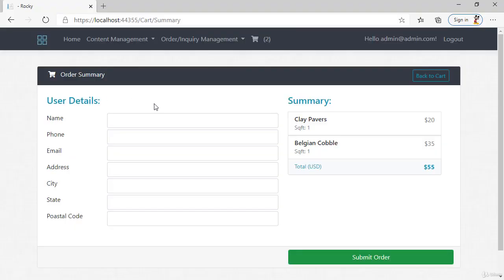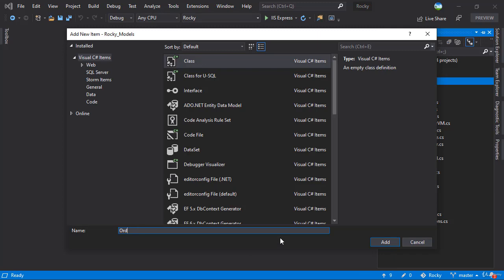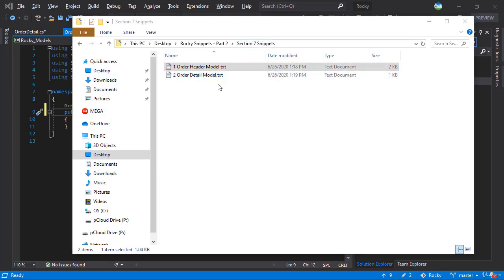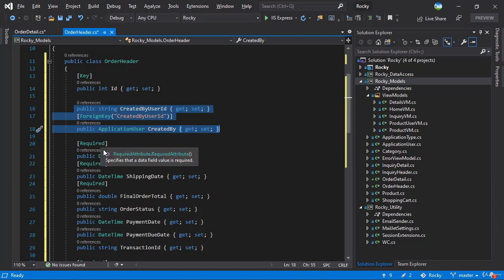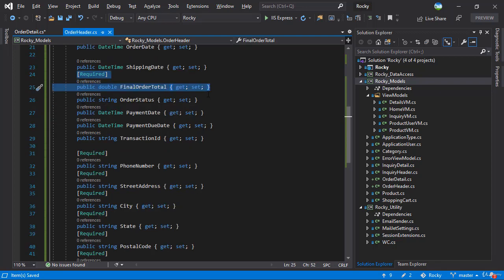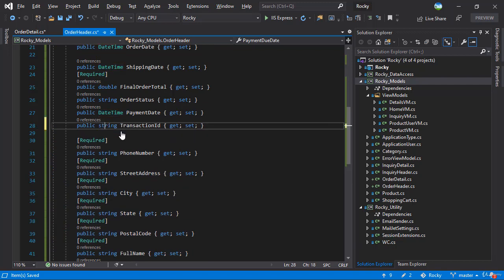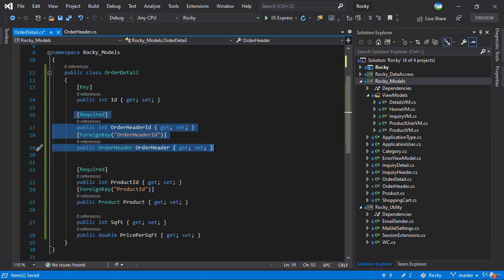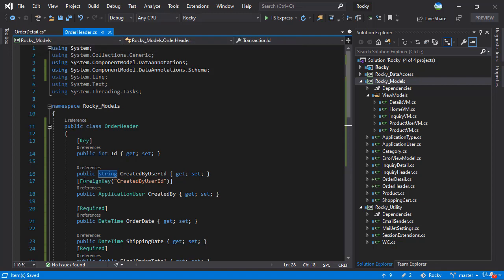1 Order Header and Order Details Model